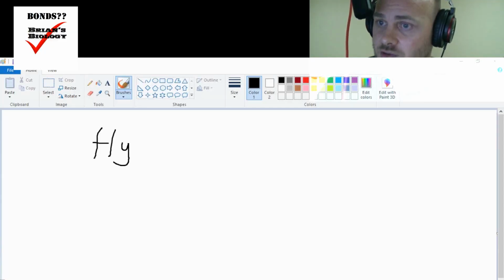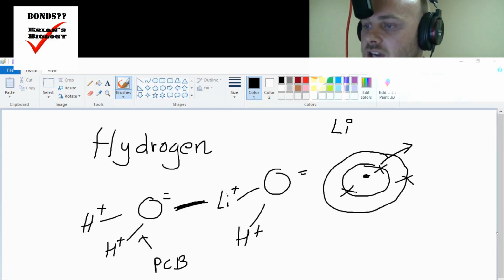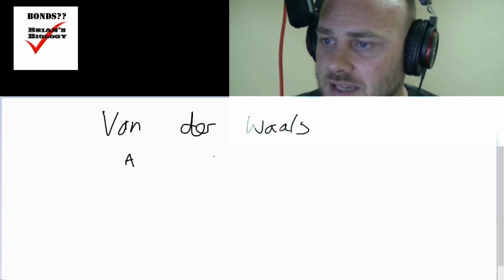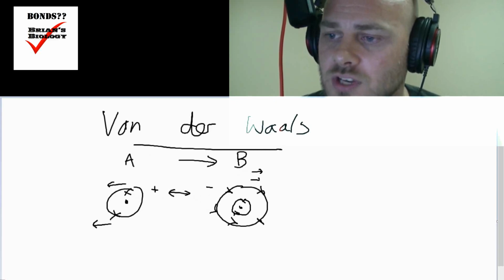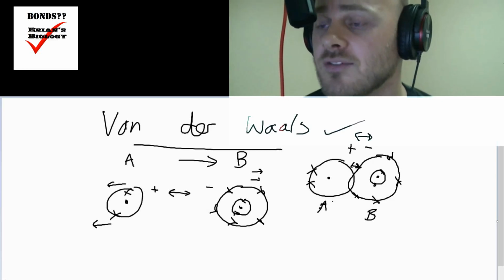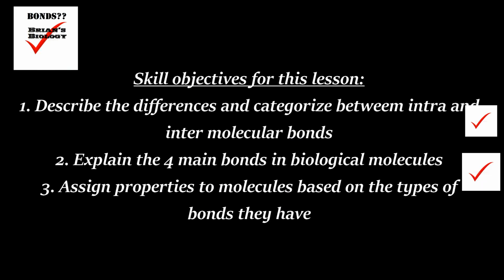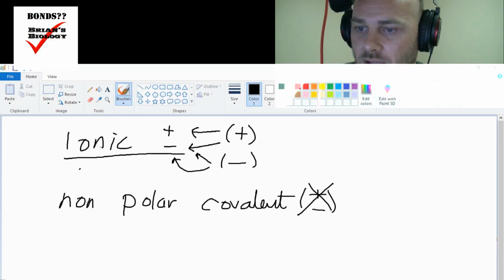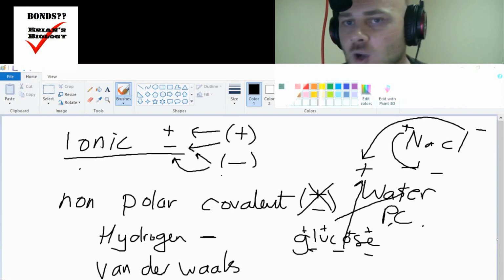Biochem 102 Bonds part 2 Inter-molecular bonds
Hydrogen bonds Van der Waals inter-molecular bonds Biochemistry